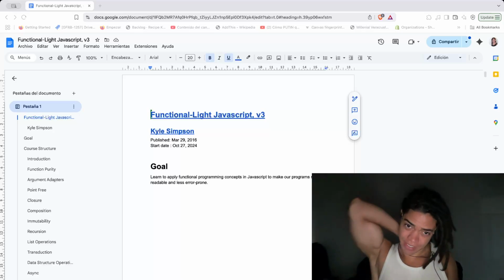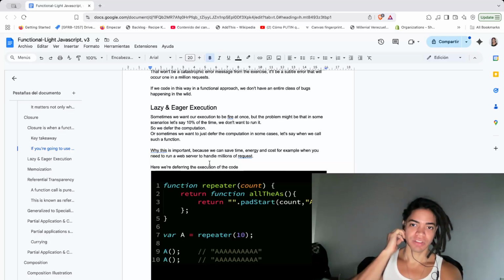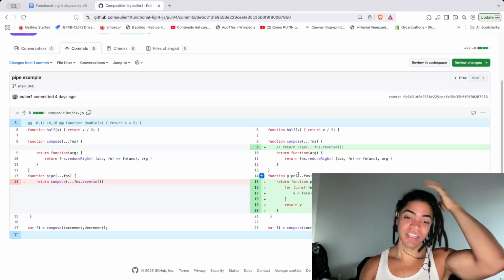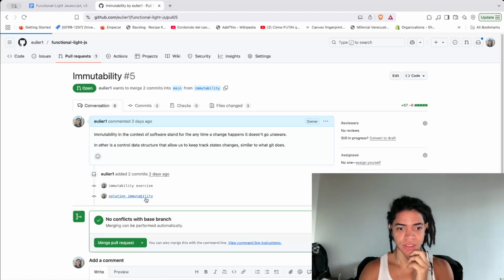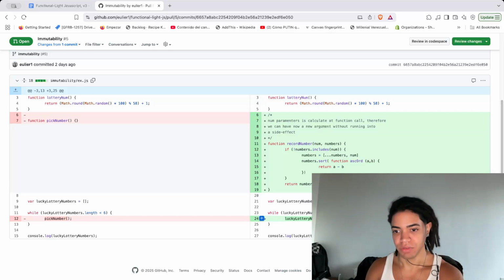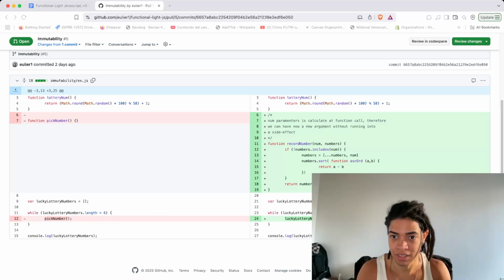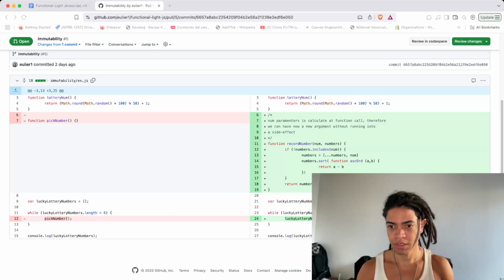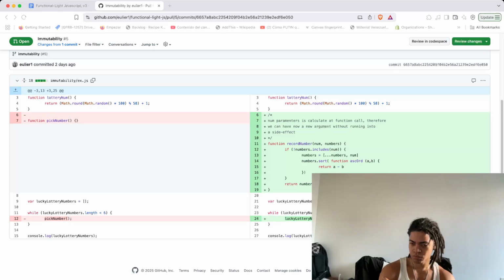Functional Programming in Javascript : Immutability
Immutability is a control mechanism for changes that needs to happen doesn't go unaware.